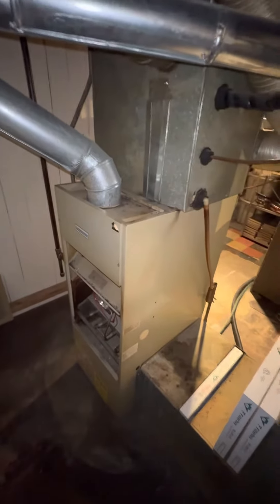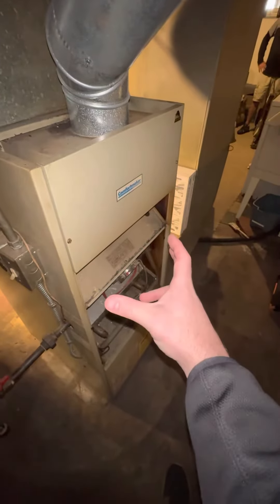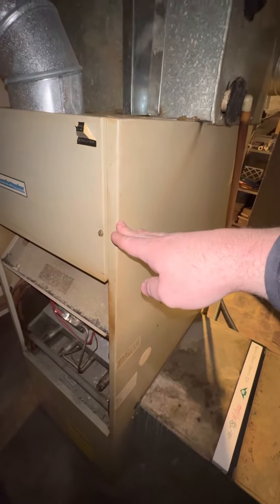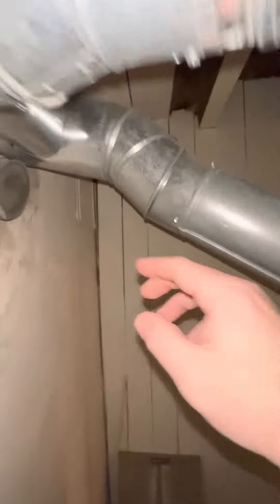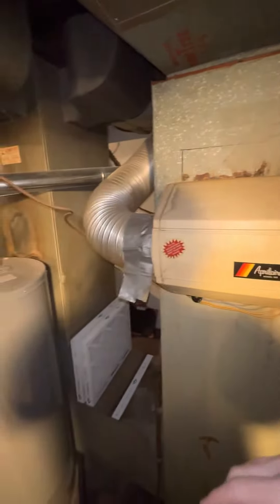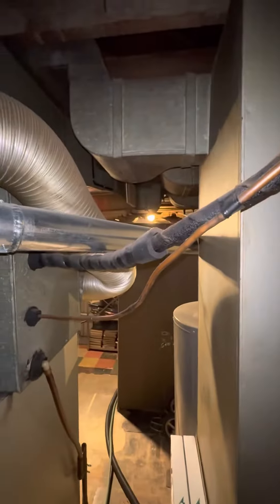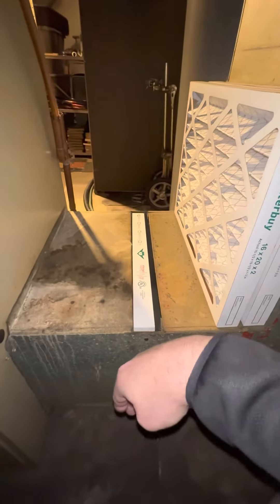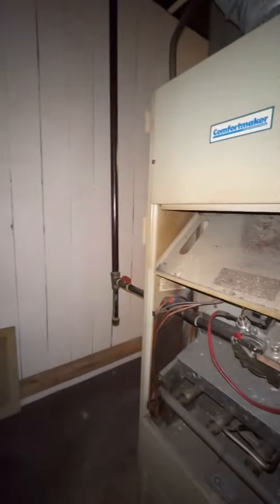JL Etling Furnace 10.03.22